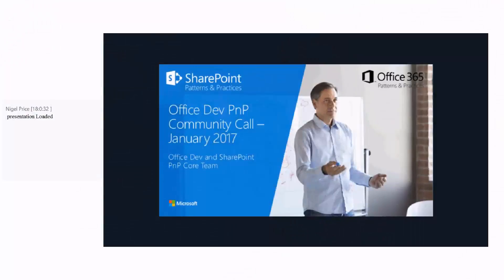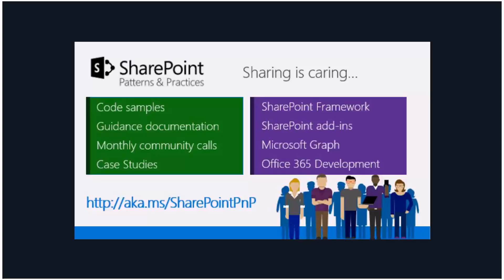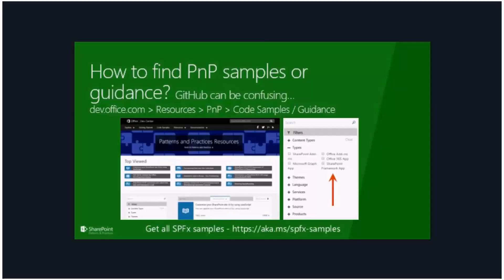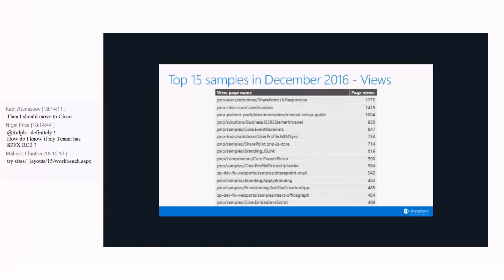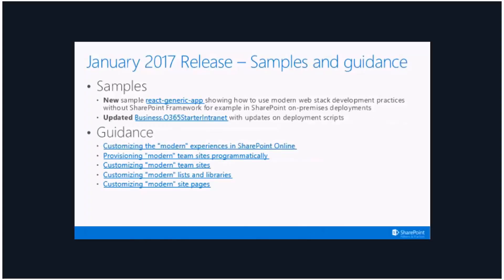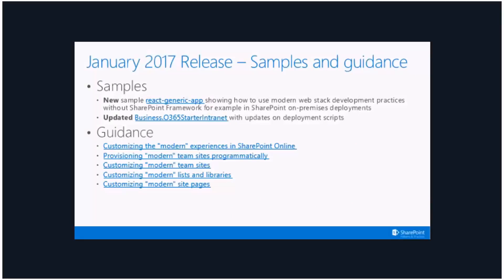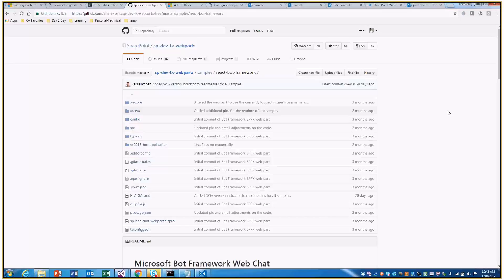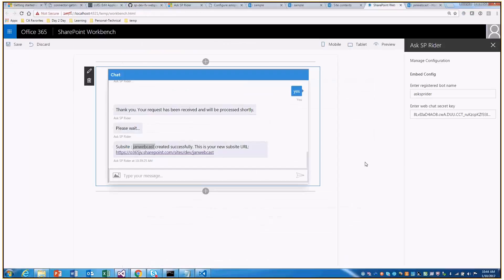PnP Monthly Community Call - January 2017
Recording for the SharePoint / Office 365 Dev Patterns and Practices (PnP) January 2017 monthly community call from 10th of January.

More details on the content and direct links to specific topics can be found from following location